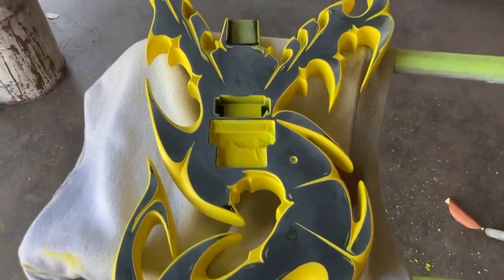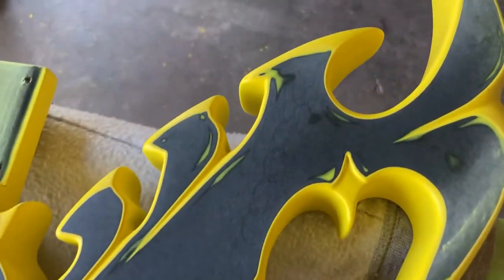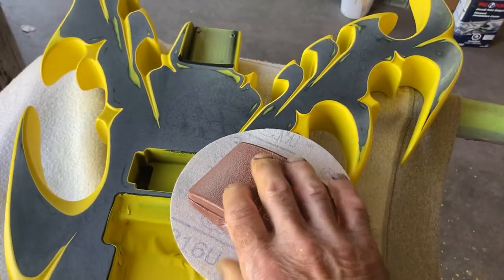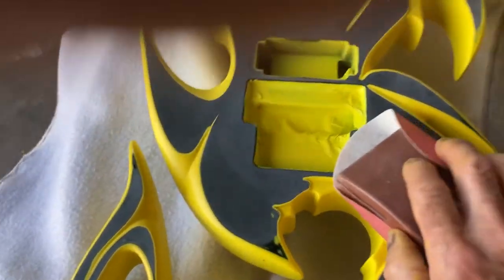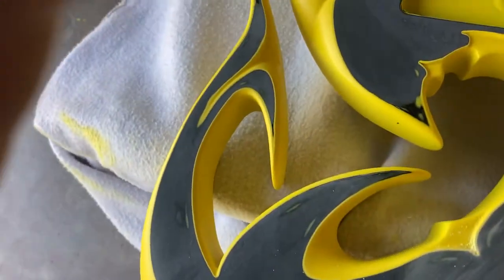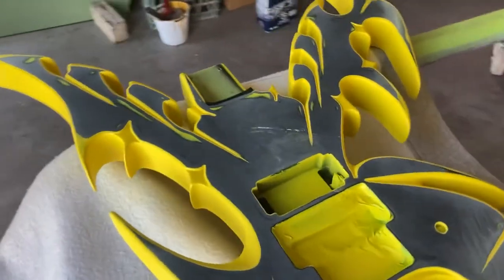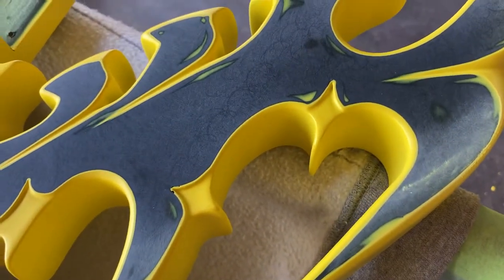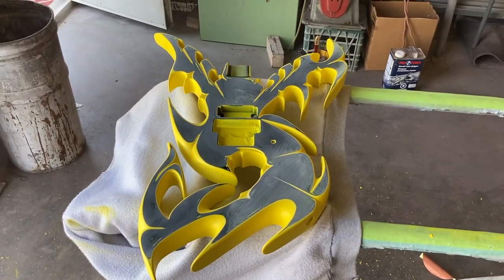How To paint a guitar two tone without any masking￼ on my custom hand made guitar.